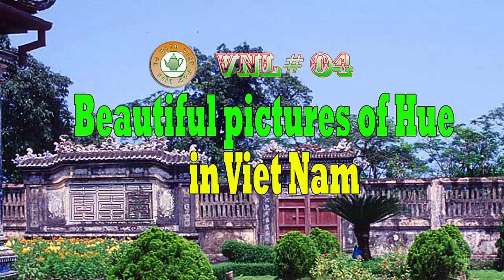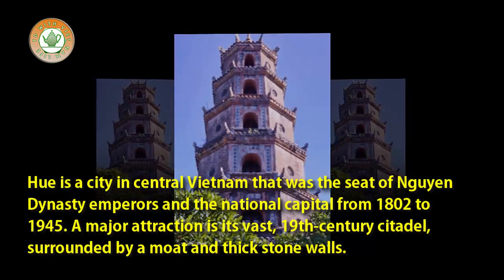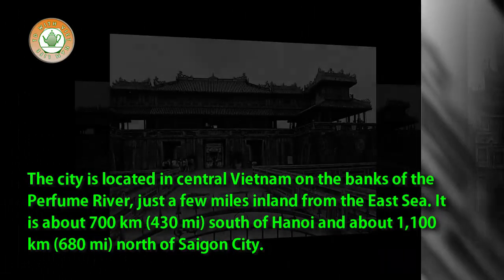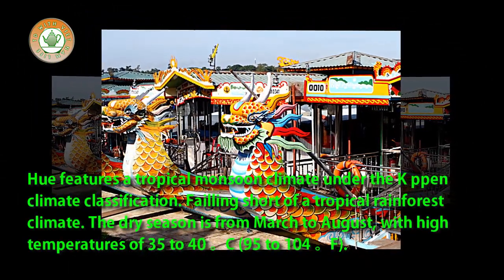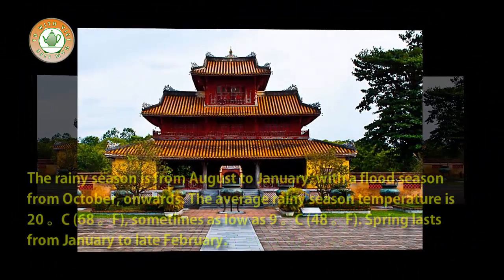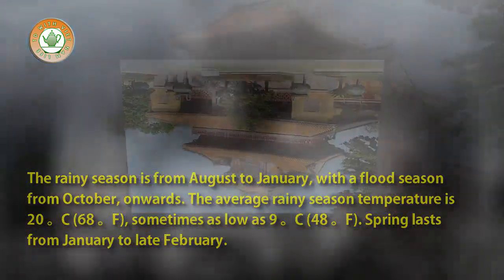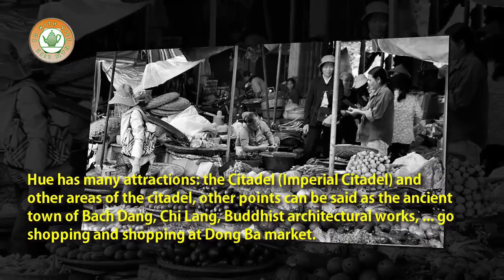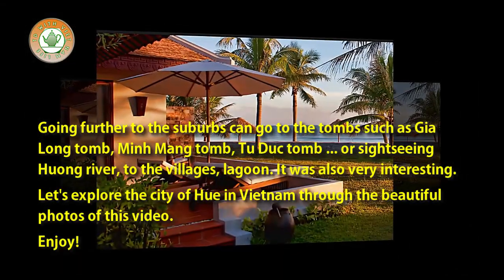Beautiful pictures of Hue in Viet Nam - VNL 04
Hue is a city in central Vietnam that was the seat of Nguyen Dynasty emperors and the national capital from 1802 to 1945. A major attraction is its vast, 19th-century citadel, surrounded by a moat and thick stone walls.
It encompasses the Imperial City, with palaces and shrines; the Forbidden Purple City, once the emperor's home; and a replica of the Royal Theater.
The city is located in central Vietnam on the banks of the Perfume River, just a few miles inland from the East Sea. It is about 700 km (430 mi) south of Hanoi and about 1,100 km (680 mi) north of Saigon City.
Hue features a tropical monsoon climate under the Köppen climate classification. Failling short of a tropical rainforest climate. The dry season is from March to August, with high temperatures of 35 to 40 °C (95 to 104 °F).
The rainy season is from August to January, with a flood season from October, onwards. The average rainy season temperature is 20 °C (68 °F), sometimes as low as 9 °C (48 °F). Spring lasts from January to late February.
Hue has many attractions: the Citadel (Imperial Citadel) and other areas of the citadel, other points can be said as the ancient town of Bach Dang, Chi Lang, Buddhist architectural works, ... go shopping and shopping at Dong Ba market. Going further to the suburbs can go to the tombs such as Gia Long tomb, Minh Mang tomb, Tu Duc tomb ... or sightseeing Huong river, to the villages, lagoon. It was also very interesting.
Let's explore the city of Hue in Vietnam through the beautiful photos of this video.

TD with Viet Nam life